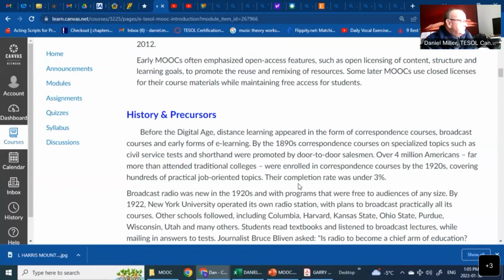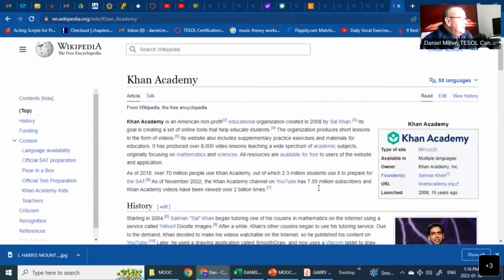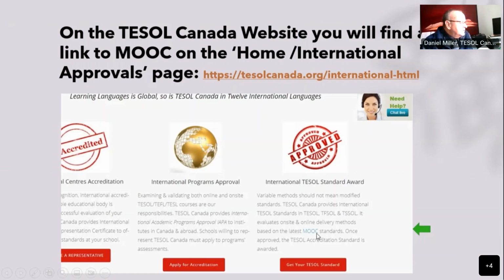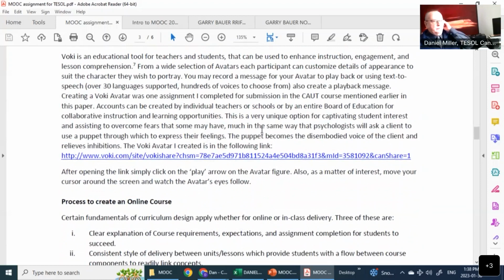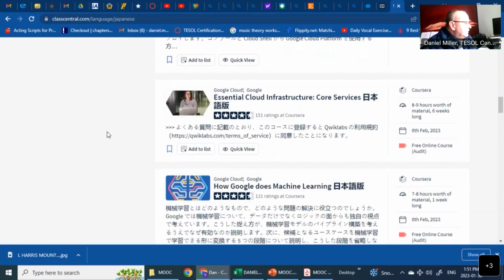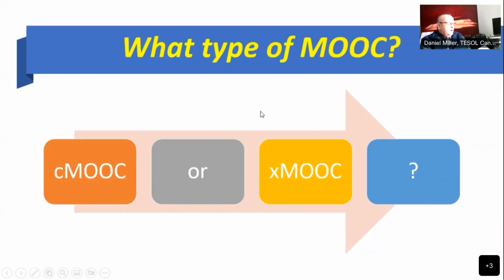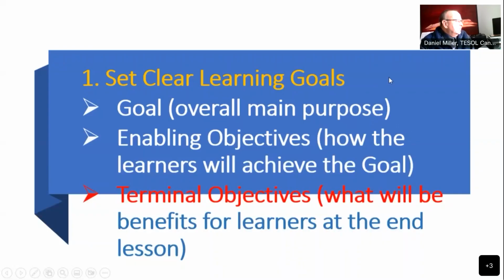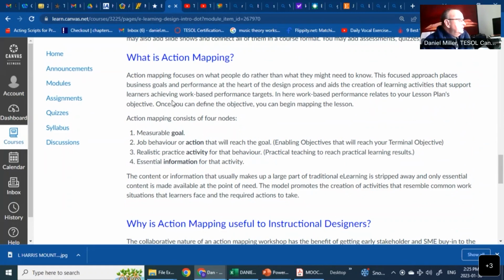Lecture 10- TESOL Canada MOOC Intro 2023:01:30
TESOL, ESL and teaching other languages in MOOC.
Massive Open Online Courses, open learning, self-paced or live.